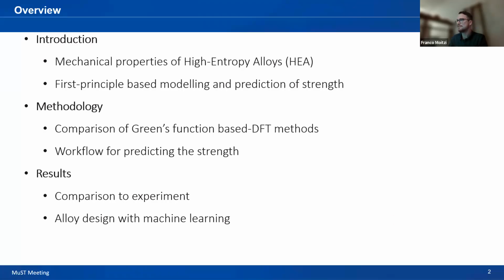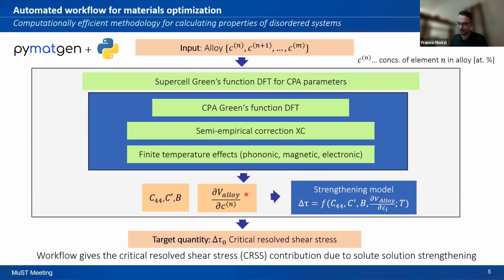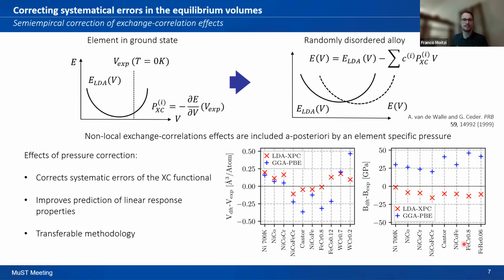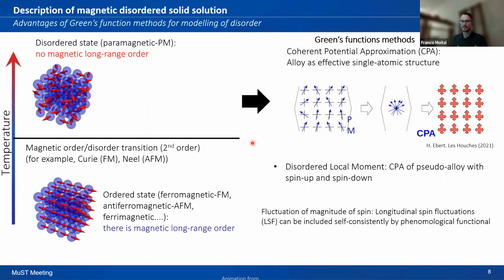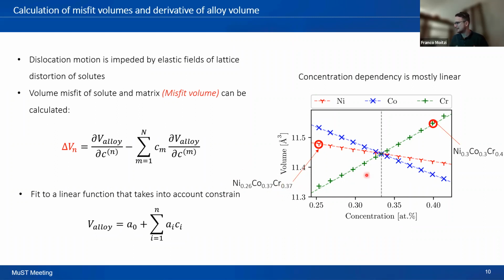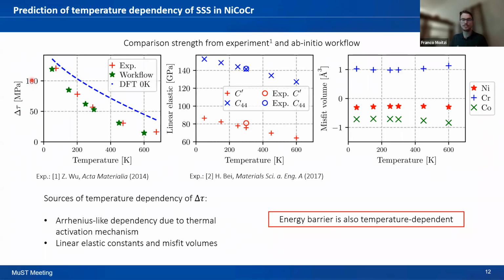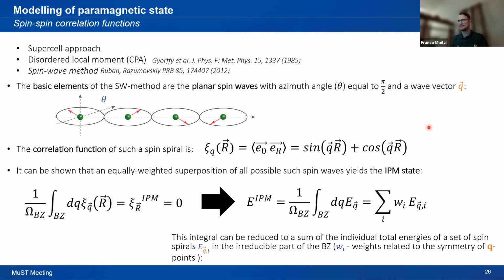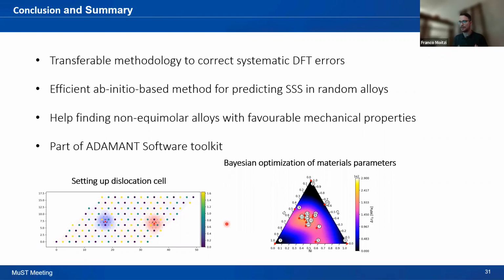Prediction of solid solution strengthening of alloys from the first principles.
In this presentation, Franco Moitzi discusses his computational work on the solid solution strengthening of alloys with Green function based ab initio methods.